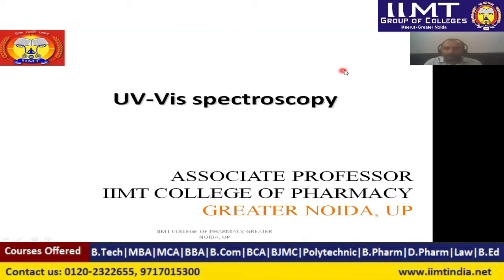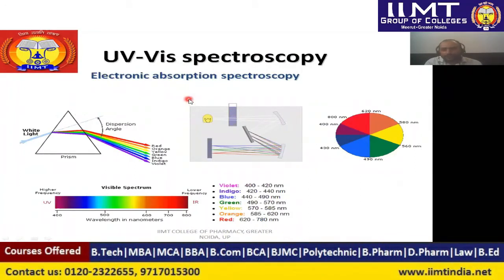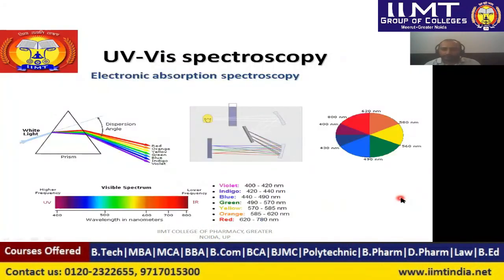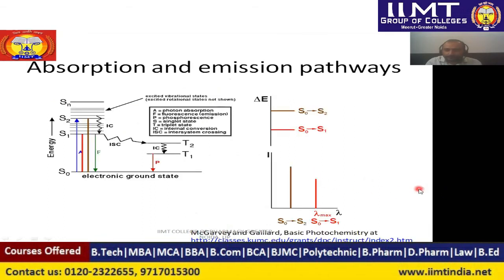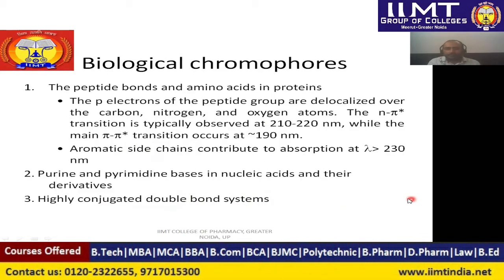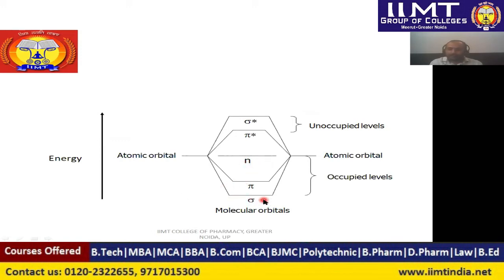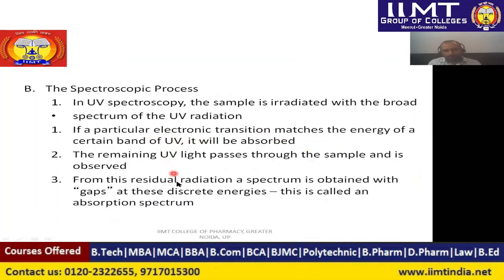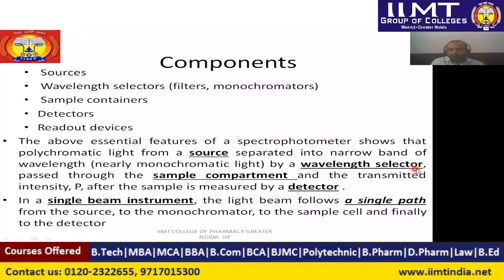UV Visible Spectroscopy : Instrumental methods of analysis (BP701T) | IIMT College of Pharmacy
This lecture explains the 'UV Visible spectroscopy' in Instrumental methods of  Analysis  (BP701T) by Dr. Vikas Sharma, Associate Professor, IIMT College of Pharmacy, Greater Noida

UV-Vis spectroscopy is an analytical technique that measures the amount of discrete
wavelengths of UV or visible light that are absorbed by or transmitted through a sample in
comparison to a reference or blank sample. The spectroscopic method of analysis involves
the measurements of the intensity and wavelength. of radiation that is either absorbed or
transmitted. This provides the basis for sensitive methods of detection and quantitation.
Instrumentation:
The basic components of a spectrometer include: light source (UV and visible),
monochromatic (wavelength selector), sample stage, and detector. A tungsten filament,
continuous over the UV region, is generally used as a light source. A detector is usually a
photodiode or CCD.